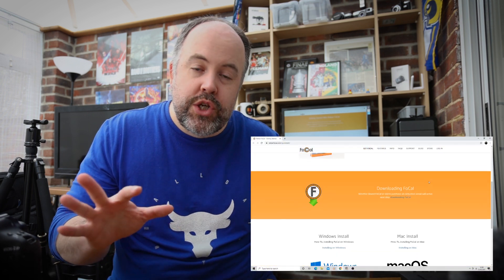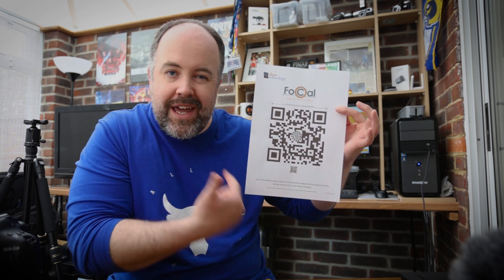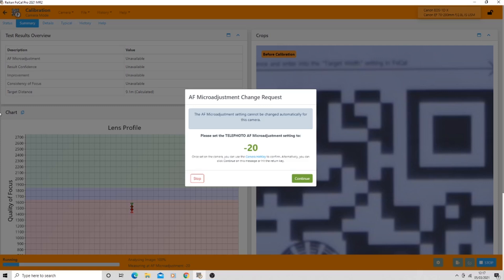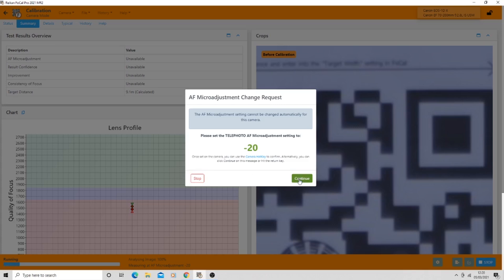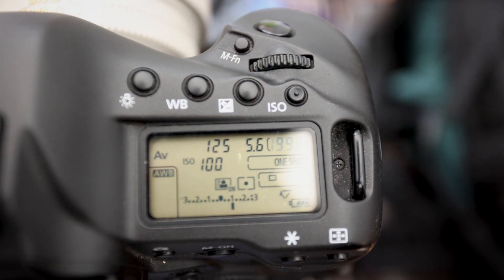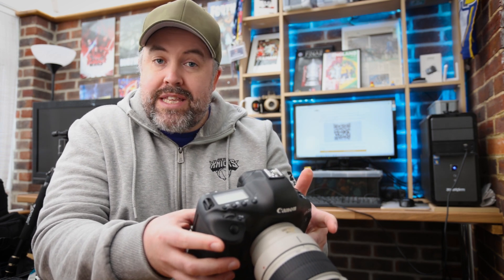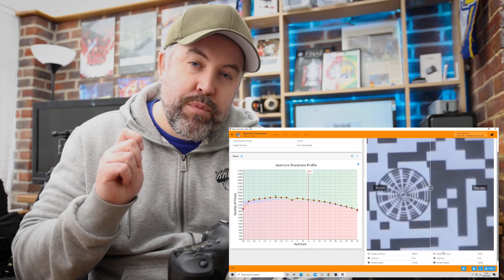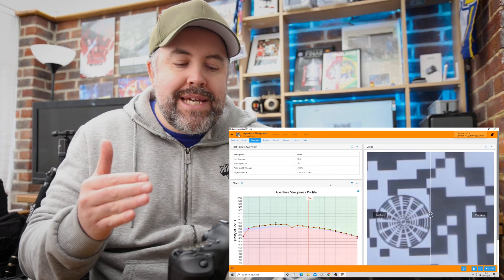How to CALIBRATE your lens PERFECTLY. Reikan Focal Review.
A look at Reikan Focal AF Calibration Tool

The gear I use:

Main Camera 1
Main Camera 2
3rd Camera

All round awesome Sports lens
Great lens for low light
Or the RF version
My wide angle
Older wide angle which I love on 7dii

A great monopod
Card Reader
My hard drives
Great bag which I still use all the time

Roller Bag an awesome price
Hard Case

The gear from the accessories pouch:
The Brush Pen
Swiss Army Knife
Hex Keys
Rain Cover